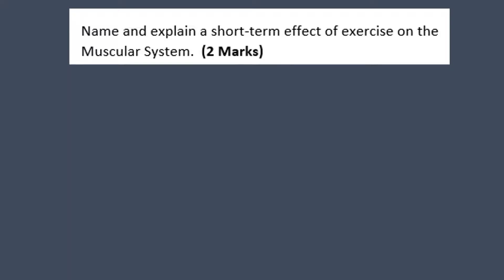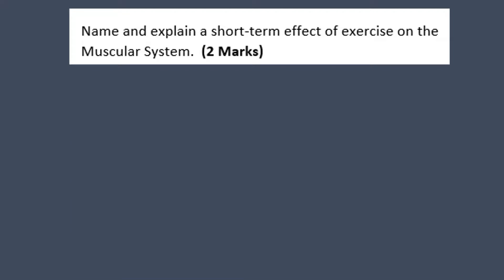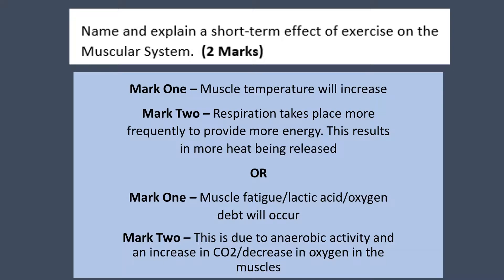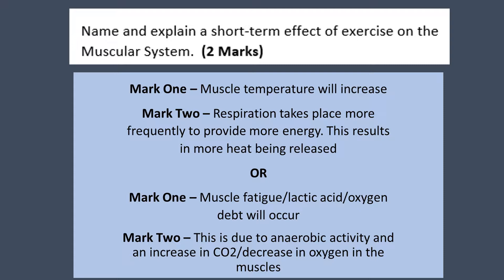Edexcel Effects of Exercise 3